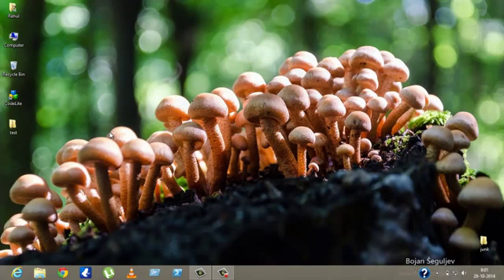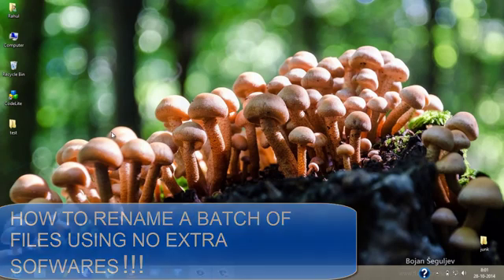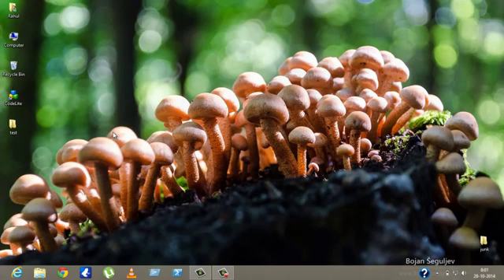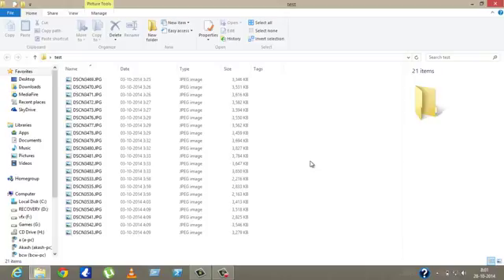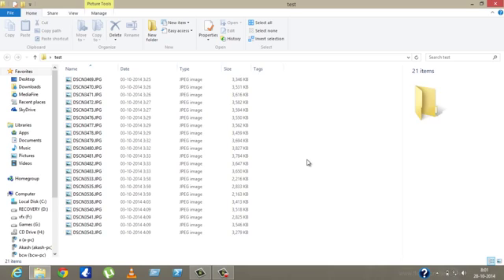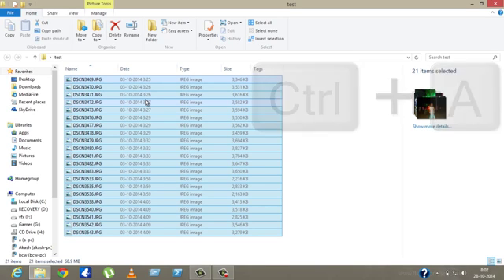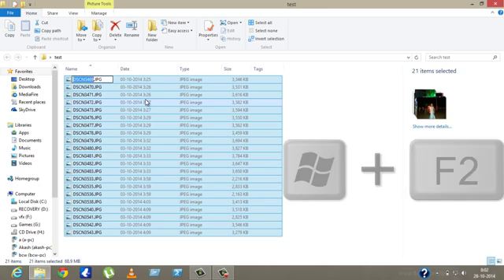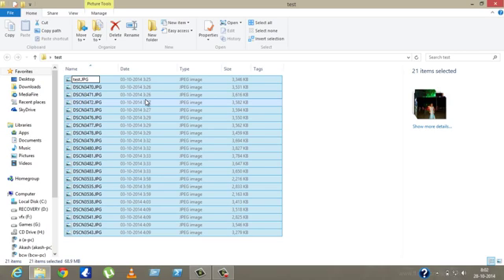Master Trick : how to rename a batch of file using no extra software or plugins!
just few clicks and all selected files will be renamed___cool thing is that u don't have to buy any useless expensive software for this.
short-cut for re-naming, bunch of files at once

select your files

press win+f2 key and rename any file what you want and press enter
all the selected files will be renamed.
thanks for giving time, have a good day! hope you liked it

thanks again